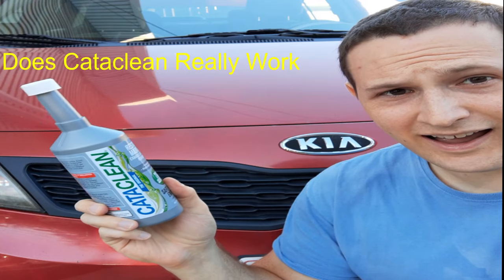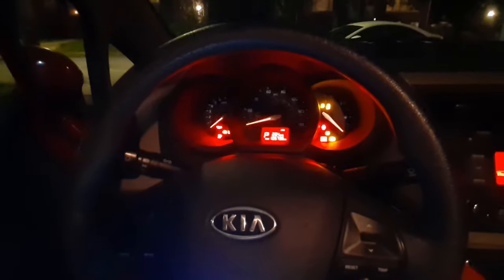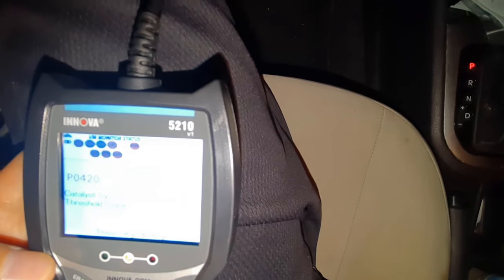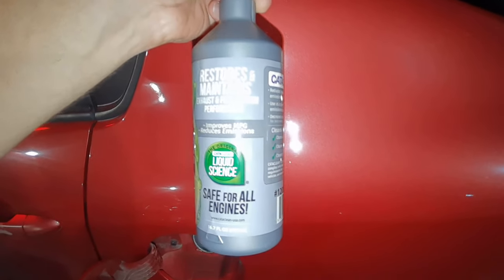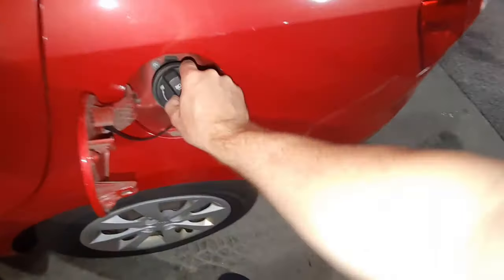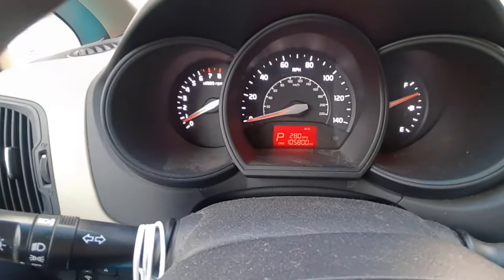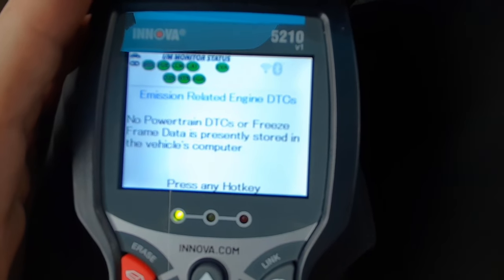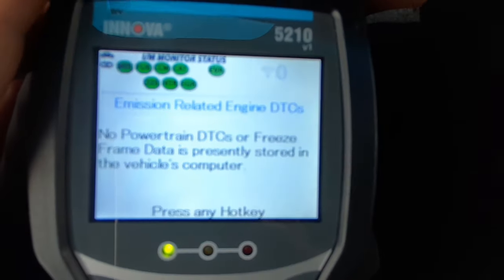Can Cataclean really fix a catalytic converter / P0420 / P0430 error code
Does Cataclean really fix a P0420 / P0430 error code and catalytic converter.
Free Amazon Prime Student 6-month Trial

If you have a catalytic converter issue give this a try before replacing the catalytic converter for low efficiency and potentially save a few hundred dollars.